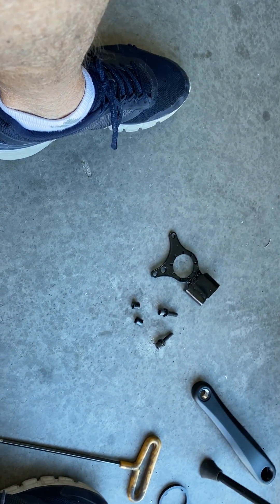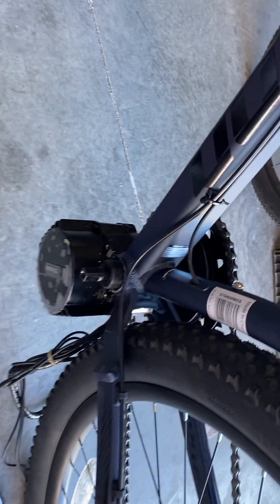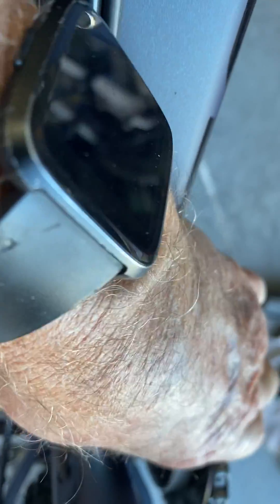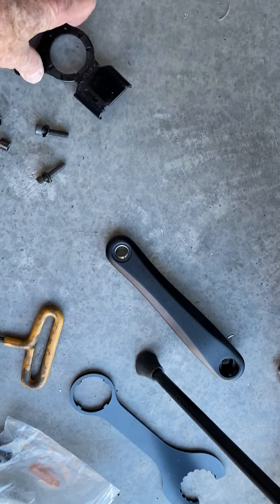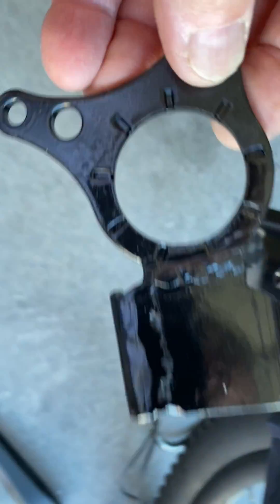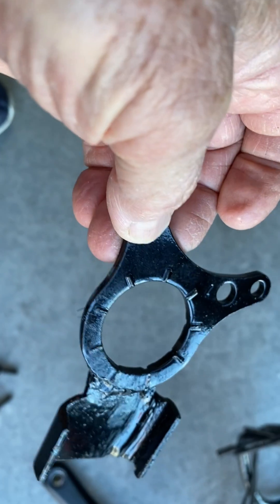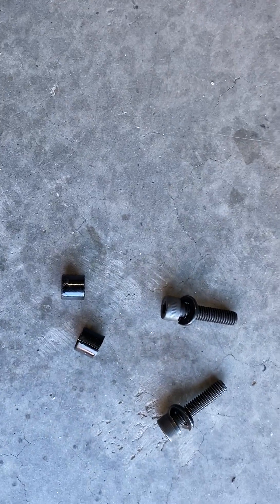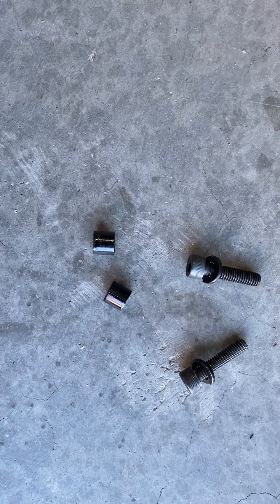Part #2 AXUM DP and Bafang BBSHD 1000W Motor Kit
This is the second part of the installation of 3 parts. Showing more detail of the special bracket.  One thing not visible is the 1/4" aluminum spacer under the battery to lift the battery over the cable handling boss. I made it long enough to put a 3rd screw in the battery base to make the battery more stable.